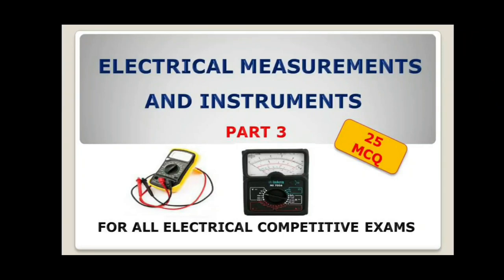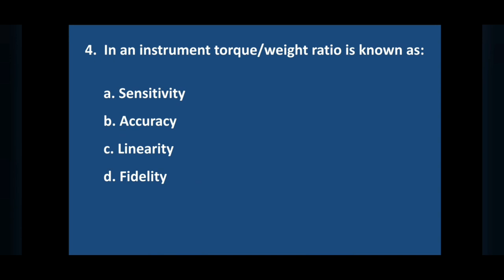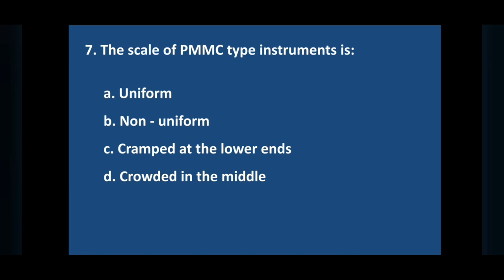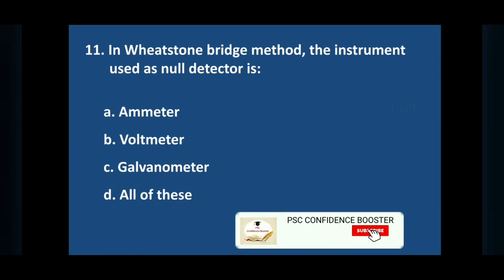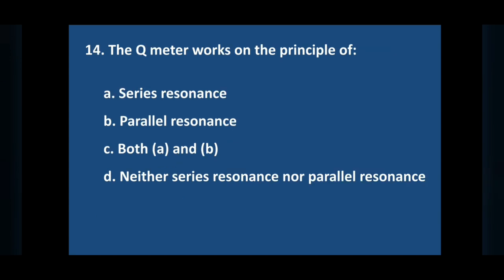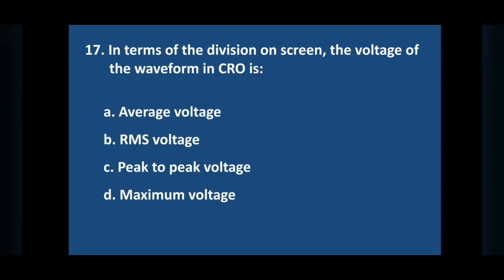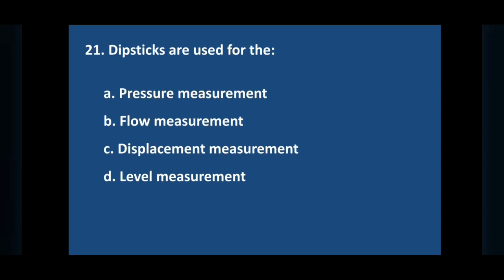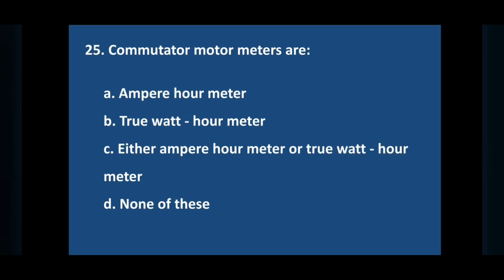Previous Years Objective Questions From Electrical Measurements And Instruments | MCQ Electrical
Electrical Engineering Multiple Choice Questions...
Useful for Sub Engineer, Assistant Engineer, JE, Tradesman, etc
Important MCQ Related to Transformer
PSC CONFIDENCE BOOSTER

Previous questions and answers in Electrical/Electronics Engineering

transformer related questions